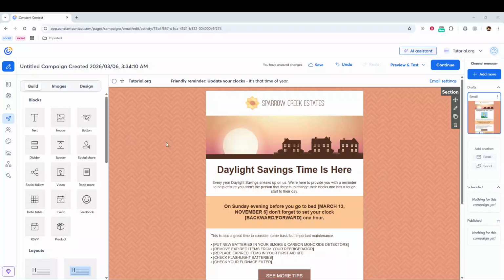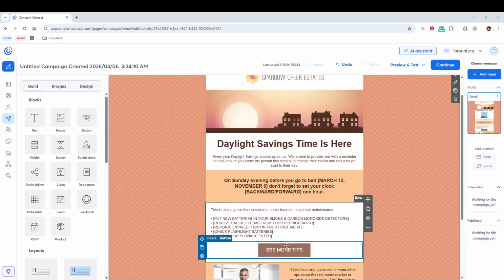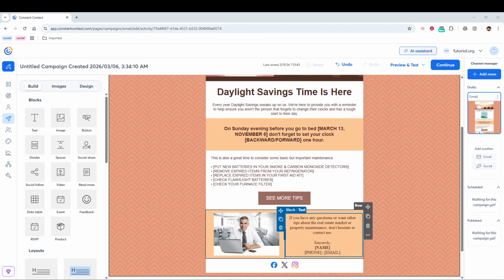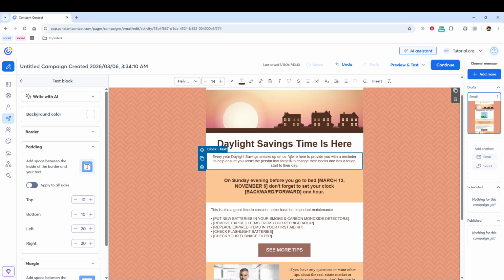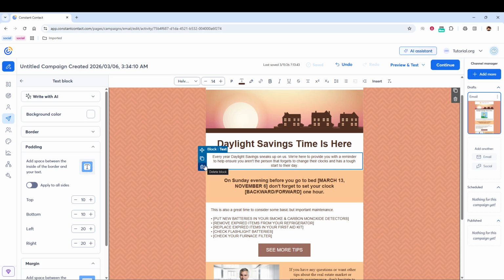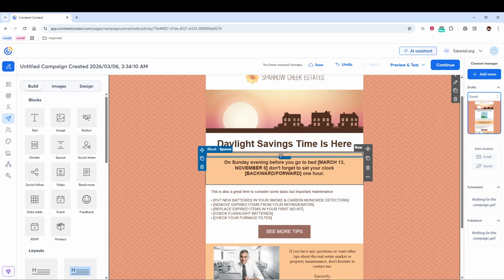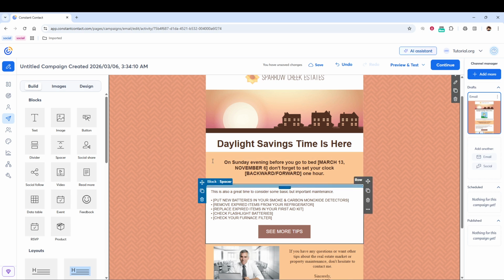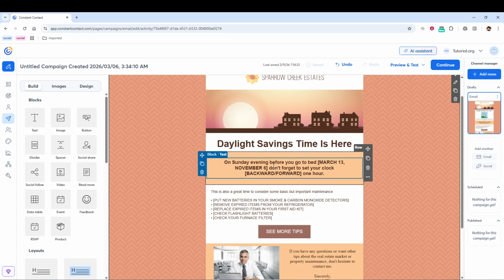How To Delete A Text Box In Constant Contact [2026 Guide]